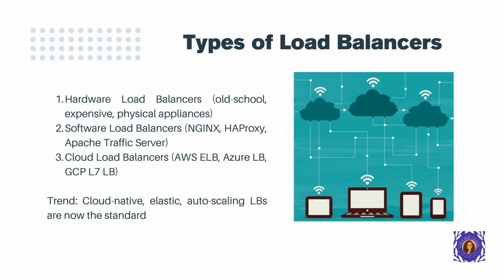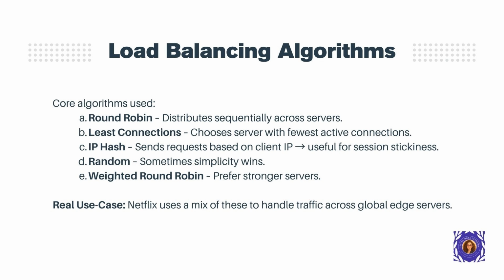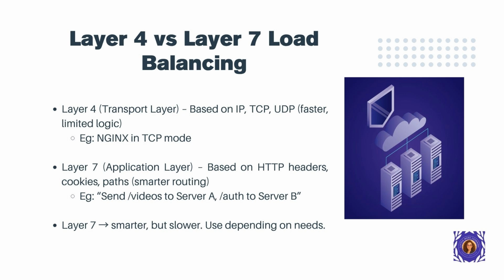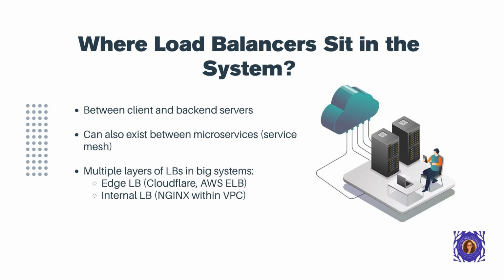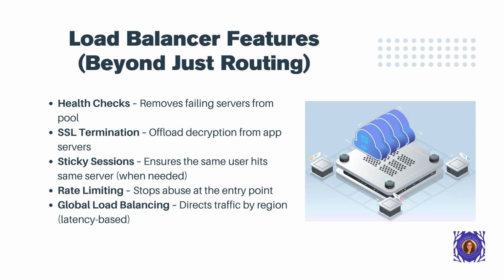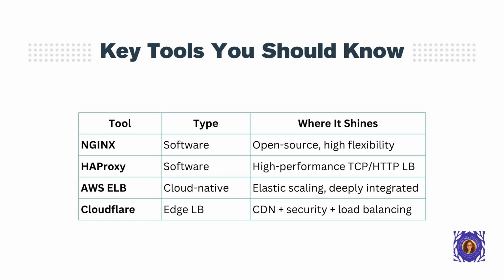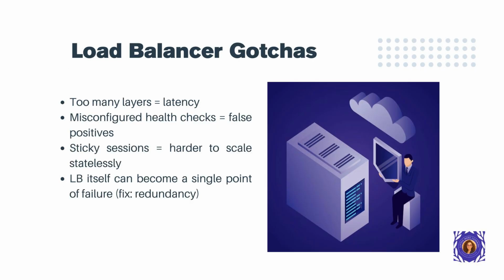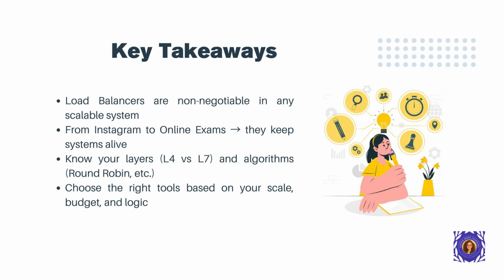Load Balancers Unlocked – How the Internet Handles a Million Users | System Design - Season 2 : Ep 1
Ever wondered how apps like Netflix, Amazon, or YouTube manage millions of users without crashing?

In this deep dive episode, we break down Load Balancers — the unsung heroes of scalability.

✅ Types: hardware, software, cloud-native
✅ Load balancing algorithms explained (round robin, least connections, IP hash)
✅ Layer 4 vs Layer 7 — what’s the difference?
✅ Real-life use case: Online Exam Portal Scaling
✅ Tools you should know: NGINX, HAProxy, AWS ELB
✅ Common mistakes & pro tips

Whether you're prepping for a system design interview or architecting real-world backend systems — this episode sets the foundation for rock-solid scalability.